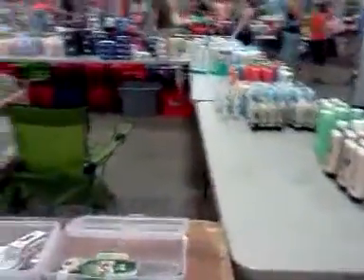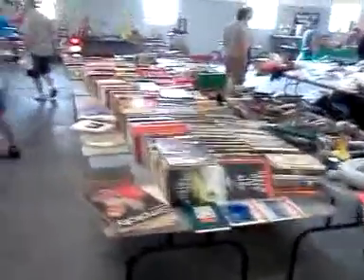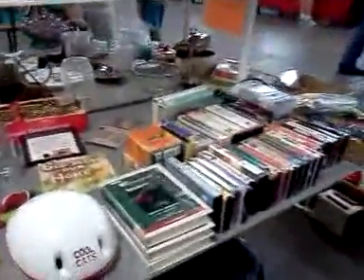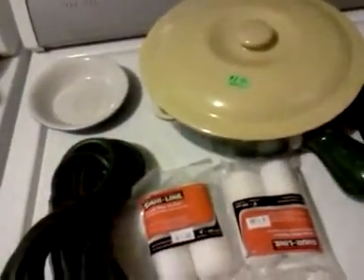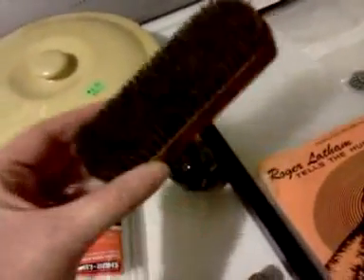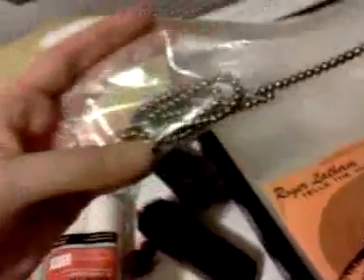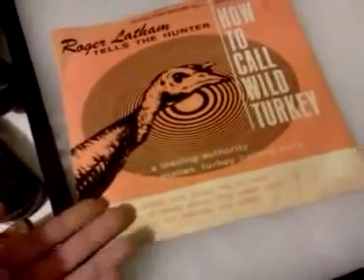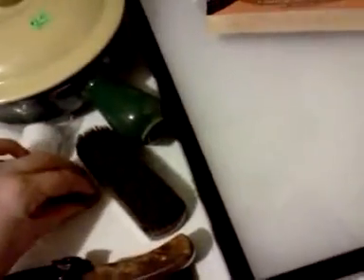going to a flea market 9/1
I visited the flea market at the Kentucky Fair and Expo Center in Louisville, KY. At the end of the video I show what I purchased and talk about all the booths with couponed items for sale. I wasn't expecting to see so many. There are always some but this was crazy. I do want to add that I know stores sell expired food and close outs to individuals but the bulk of this was the same items we get as couponers. Buying large quantities of coupons from clipping services or off eBay can get you rare coupons. Also it makes me wonder about people who create their own coupons.  I don't know any of these people. I did talk to one of them several years back and he told me they couponed the stuff.